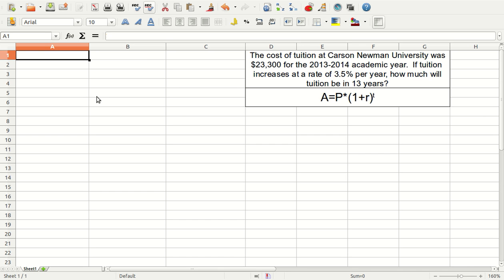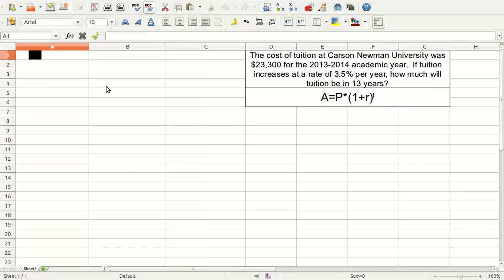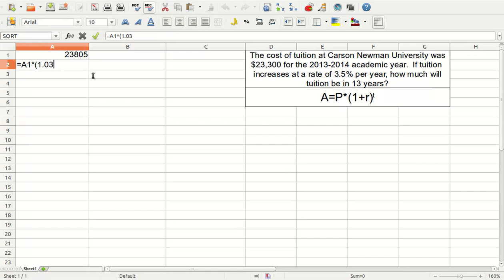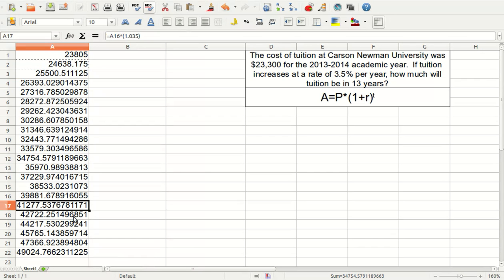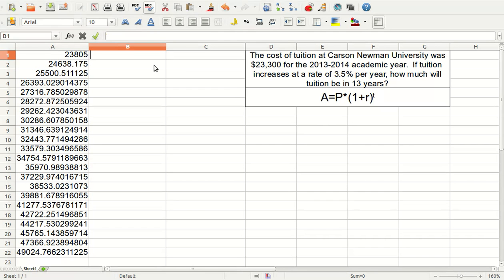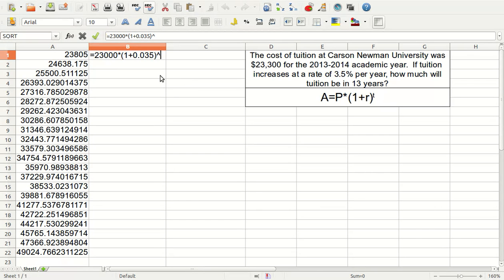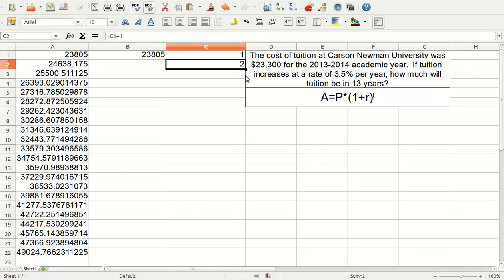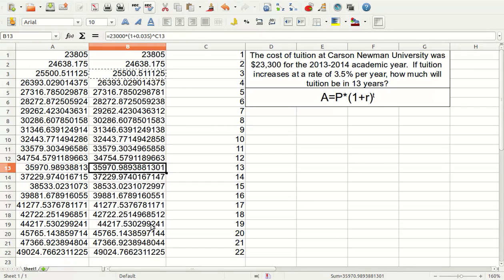Exponential Growth - Interest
Using LibreOffice Calc to do interest problems.